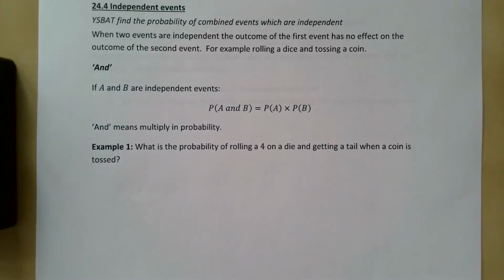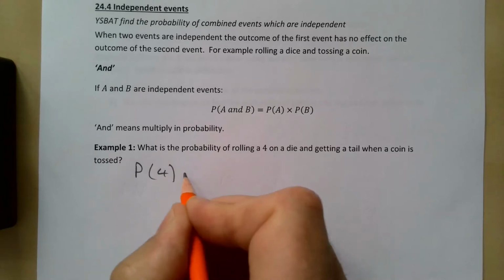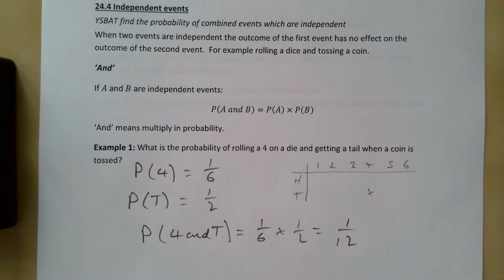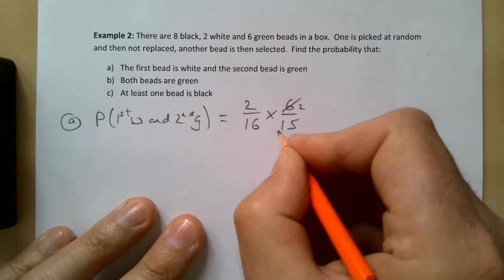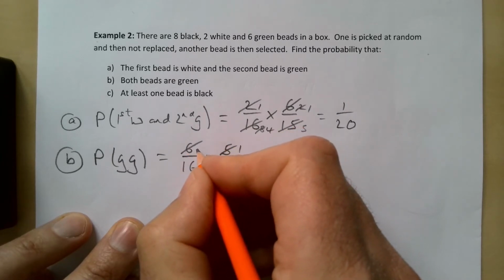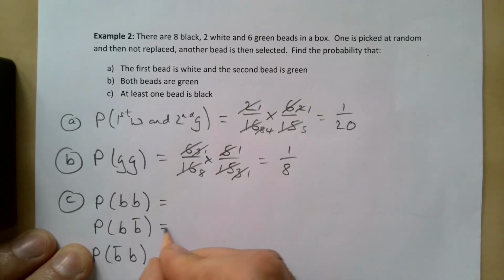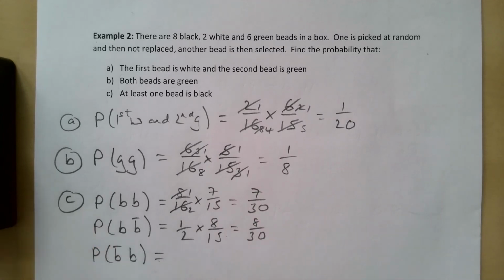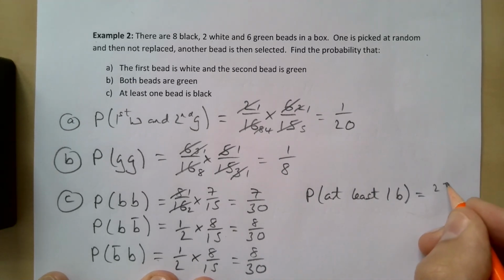CGS - GCSE - Probability - independent events